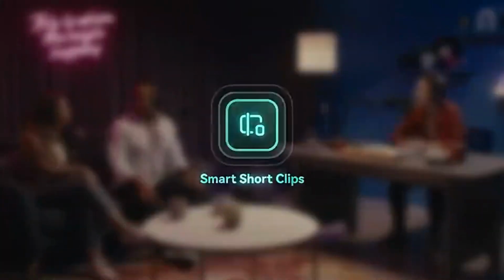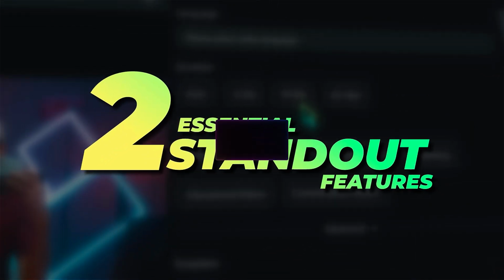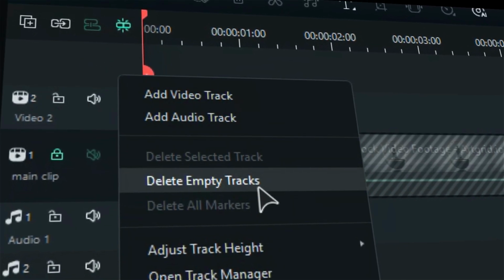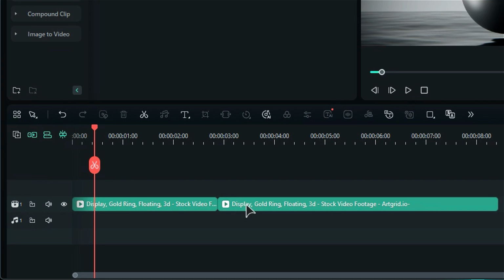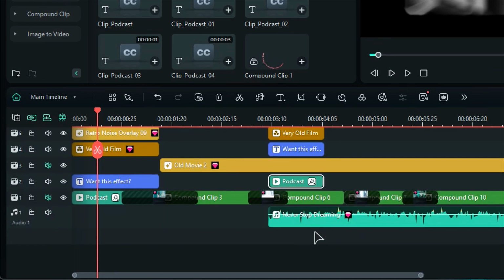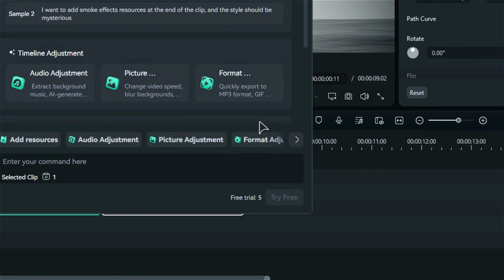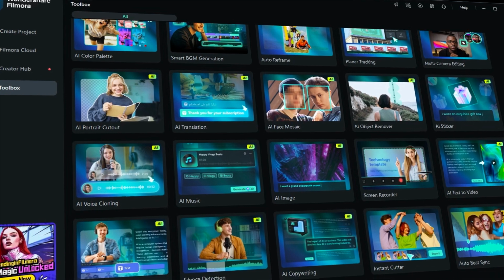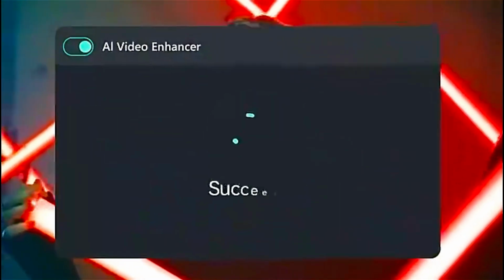How Filmora is better than CapCut: Part 1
Wondering whether Filmora 14 or CapCut is the better video editor? 🎬 In this video, we break down two essential features that make Filmora 14 stand out—its massive effects library (1000+ effects vs. CapCut’s 400) and its 500+ professional transitions that bring your videos to life! Plus, Filmora offers exclusive 3rd party plugins like Boris FX & NewBlueFX to take your editing to the next level. Watch now to see why Filmora 14 is the top choice for creators! 🚀🔥

0:00 Introduction
0:44 Timeline Toolbar
2:19 Filmora Co-Pilot

Multicam Editing
Video Denoise
Image Sequence
Video Compressor
Planar Tracker
AI Sound Effect Generator
Keyframing
AI Color Palette
AI Translation